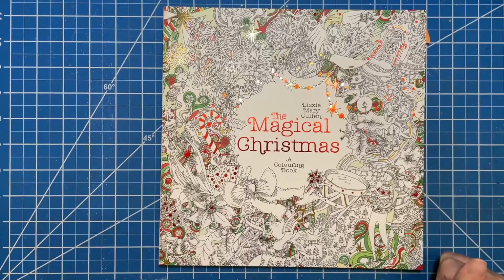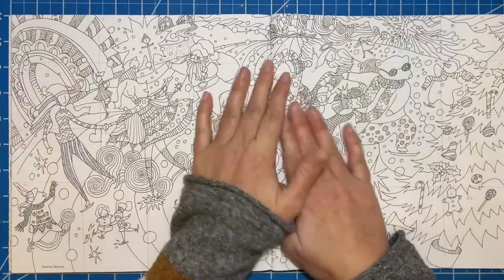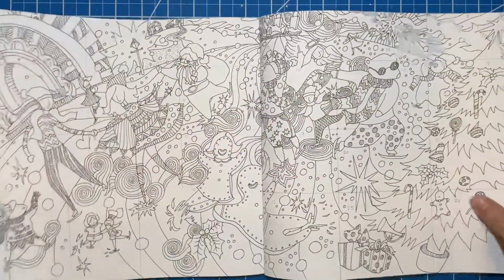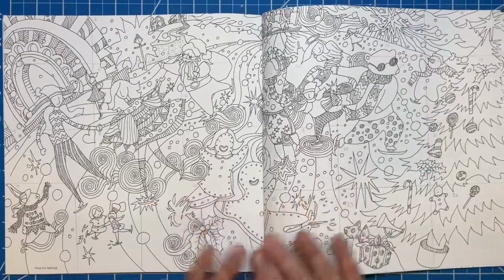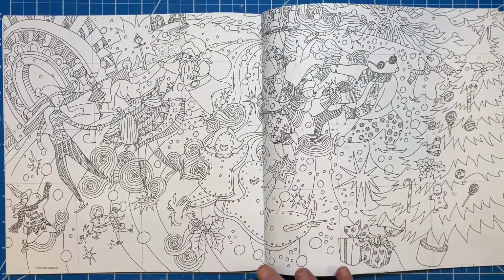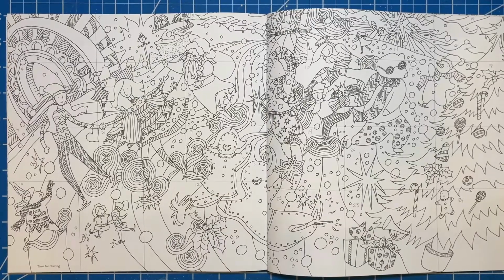Coloring Advent Project - The Magical Christmas by Lizzie Mary Cullen (Day 1)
Hi there!!

In today’s video I am working on my Christmas Advent project, a lovely page from The Magical Christmas by Lizzie Mary Cullen.  Below I am have listed the colors used and links to the items used.

Willow
Sicilian yellow
Hot red
Dark turquoise
Hookers green

The Magical Christmas
Derwent Inktense
(Link for the 72 set, also comes in smaller sets)

🤍 Erica